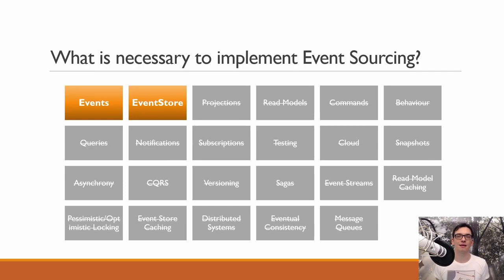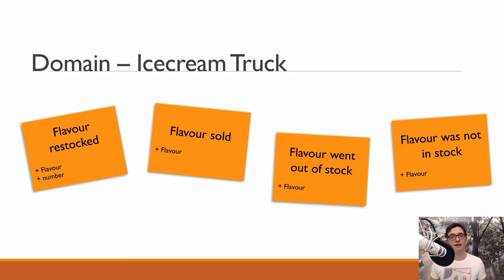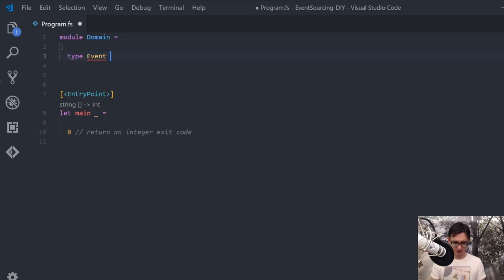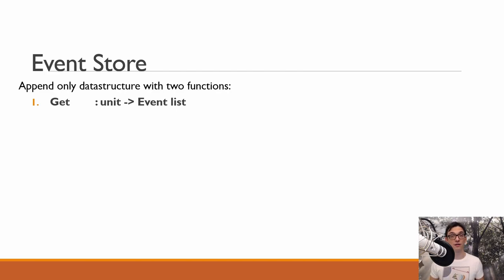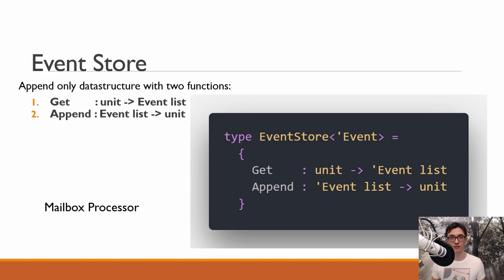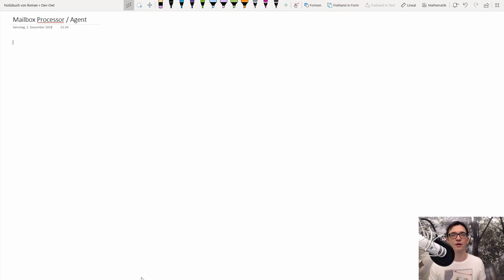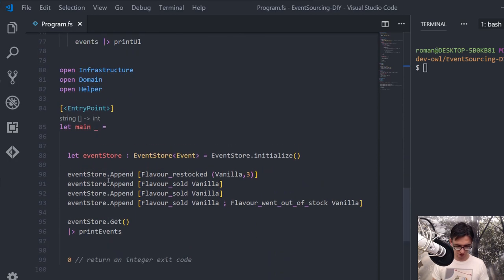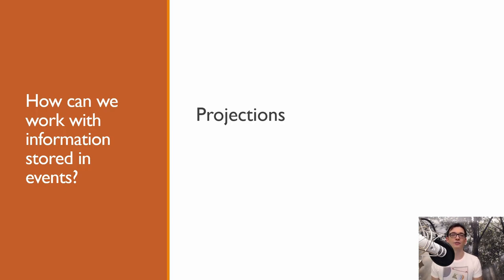Event Sourcing DIY 02 - Events, Event Store, Mailbox Processor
Event Sourcing - Do it yourself. An introduction in 6 parts.